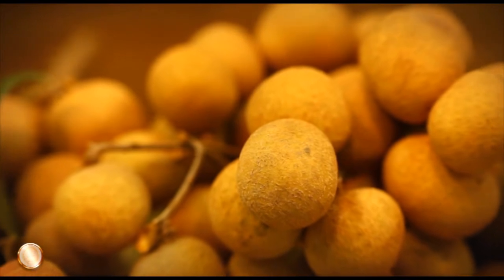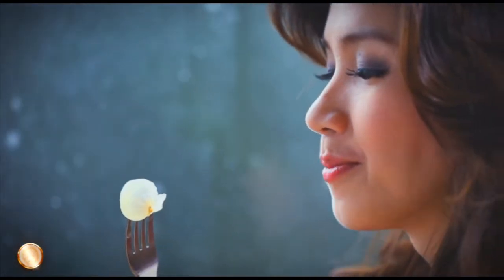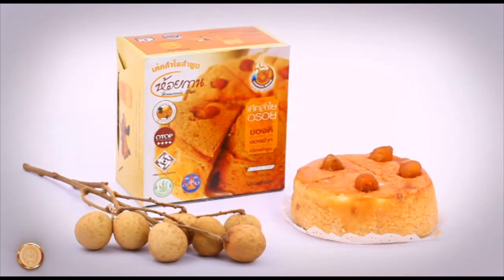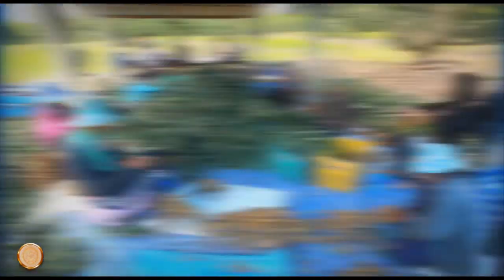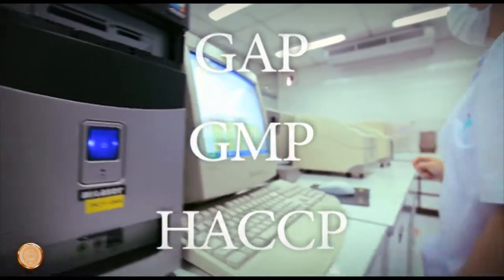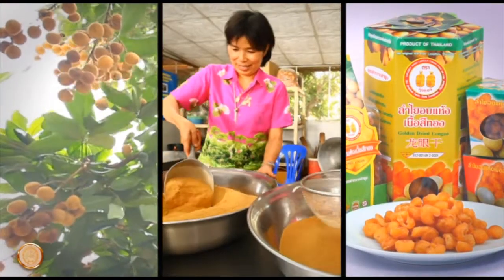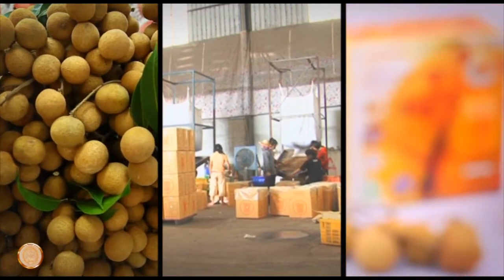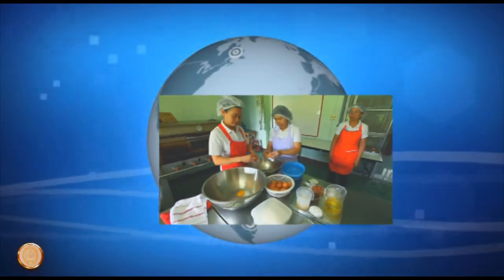Longan(English)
Food from Farm to Table